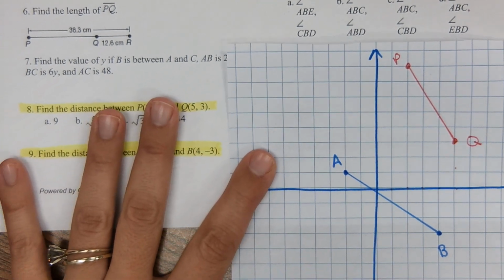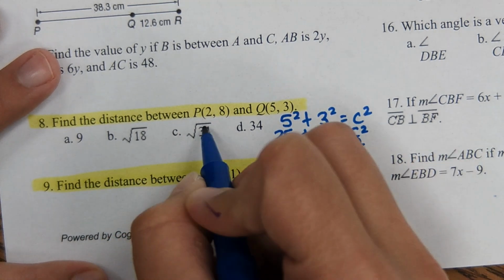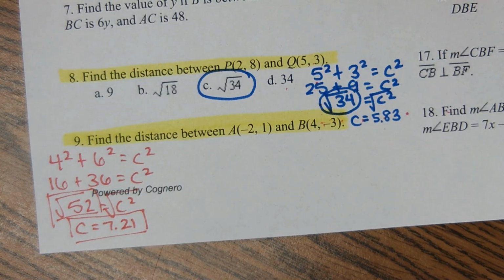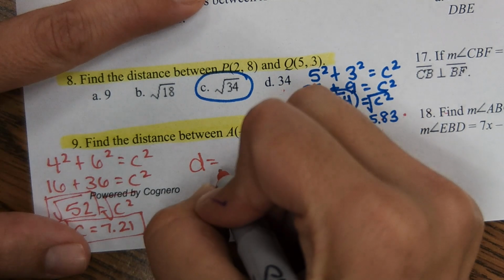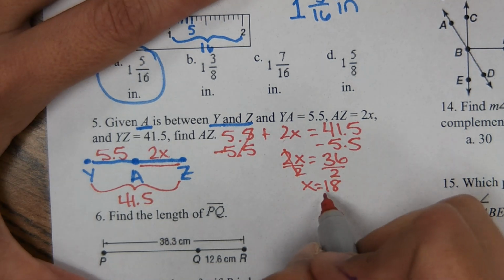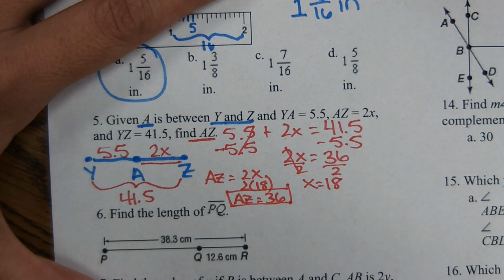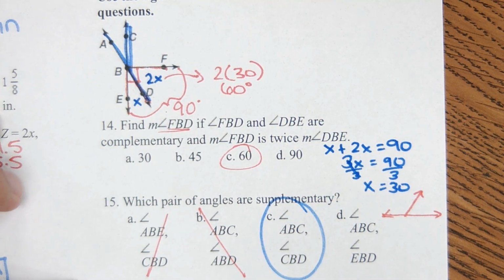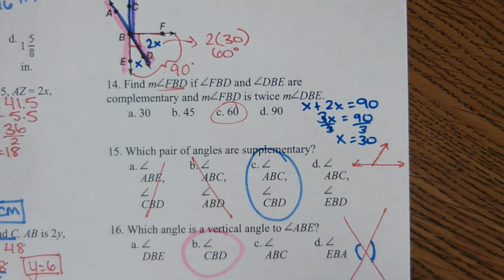High School Geometry Chapter 1 Test Review